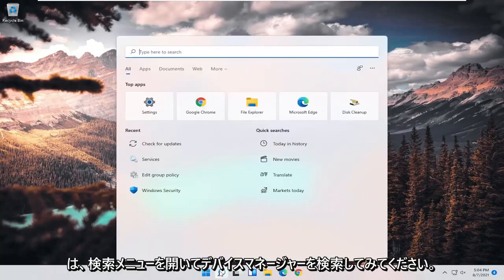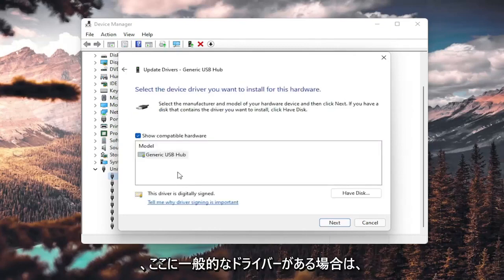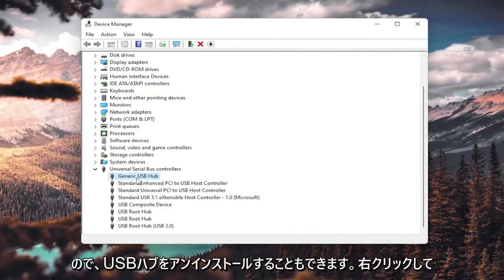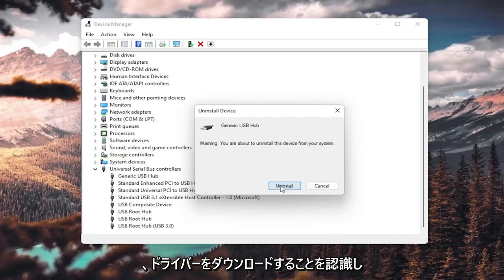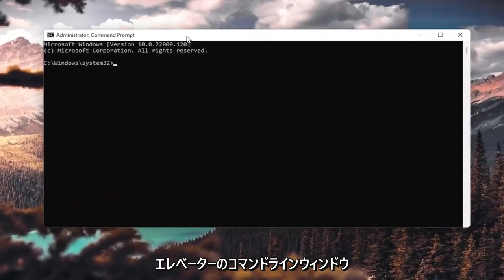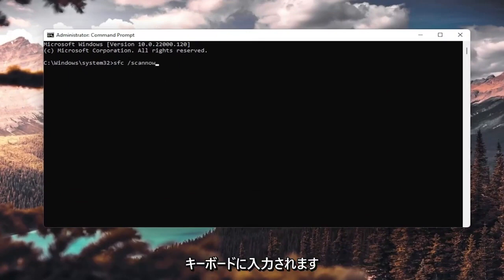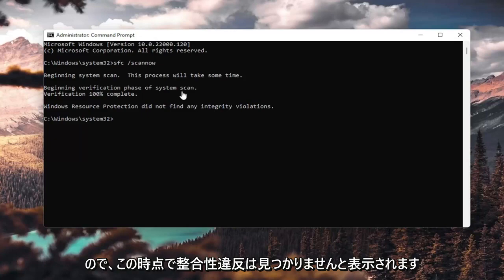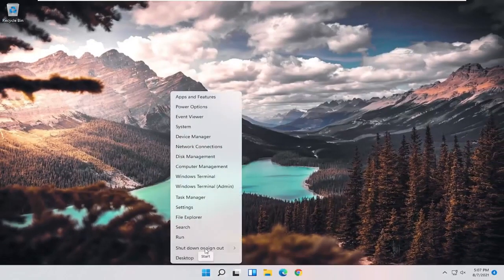USBデバイスが認識されないWindows11修正済み|認識されないUSBフラッシュドライブをすばやく修正する方法。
USBは広く採用されているテクノロジーであり、毎日多くのデバイスをコンピューターに接続できます。セットアップは非常に簡単ですが、すべてがプラグアンドプレイではない場合もあります。 USBドライブが表示されない場合はどうしますか？

これは、USBフラッシュドライブの損傷または故障、古いソフトウェアとドライバー、パーティションの問題、間違ったファイルシステム、デバイスの競合など、いくつかの異なる原因によって発生する可能性があります。ハードウェアの故障、システムコントローラーの故障、USBポートなどの他の原因については、デバイスの製造元または認定されたコンピューター技術者による専門家の支援が必要です。

このチュートリアルで対処する問題：
USBデバイスが認識されないWindows11
USBデバイスが認識されないウィンドウ
Windows11の更新後にUSBデバイスが認識されない
USBデバイスがWindowsで認識されない
USBデバイスがWindows11で認識されない
USBデバイスが認識されないエラーコード43
USBデバイスが認識されない修正
USBデバイスがフラッシュドライブを認識しません
USBデバイスがマウスで認識されない
USBデバイスがプリンターで認識されない
USBデバイスが認識されない修正ウィンドウ11
USBデバイスが認識されないhpラップトップ
USBデバイスが修正方法を認識していません
USBデバイスがヘッドホンを認識しません
USBデバイスが認識されないhpプリンター
USBデバイスが解決方法を認識していません